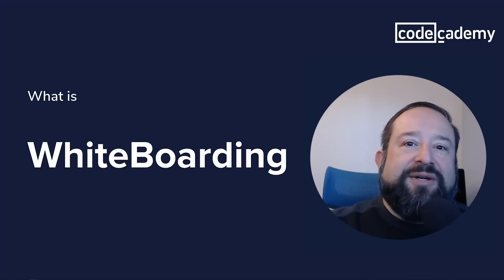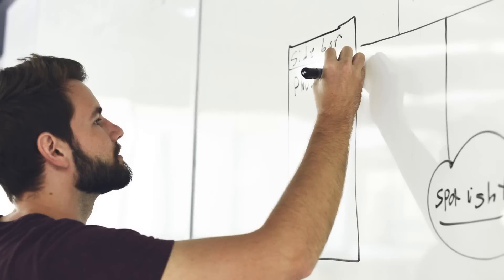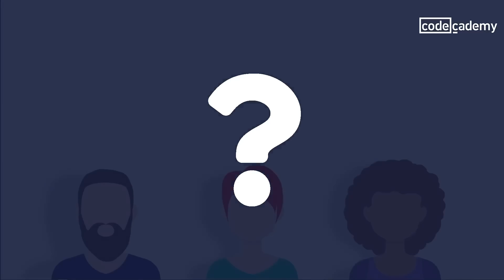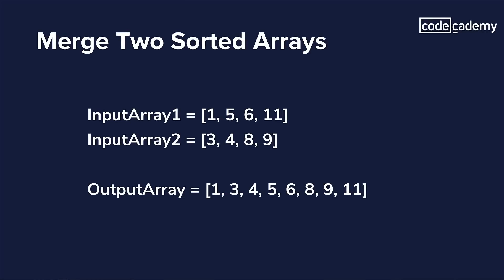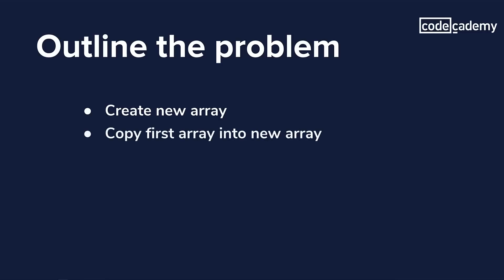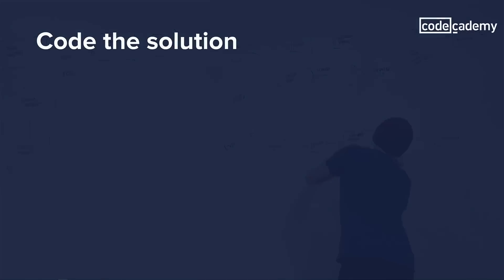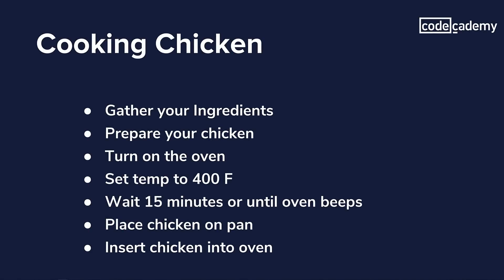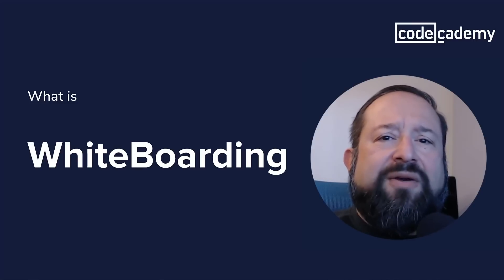What is whiteboarding?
Despite its notoriously polarizing reputation, whiteboarding remains a fixture in the tech interview process. In this video, Farish gives us a peek behind the curtain to better understand what whiteboarding is, how the process works, and how to feel confident going through it.